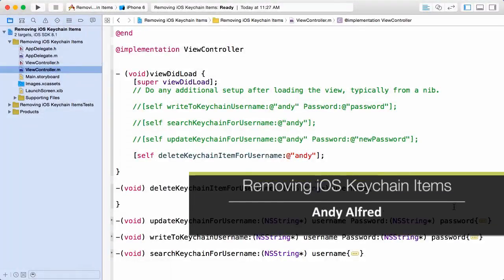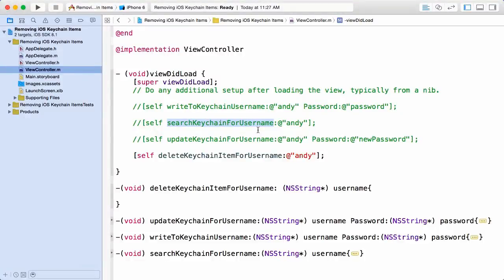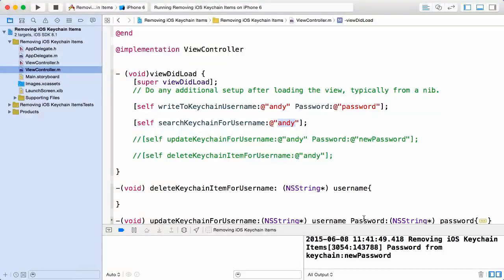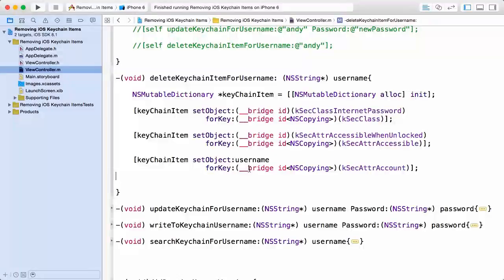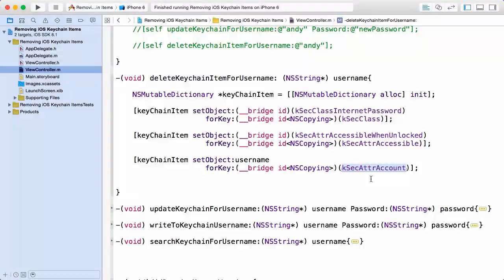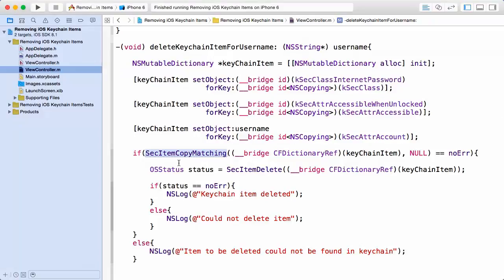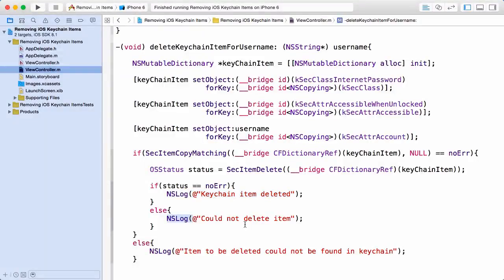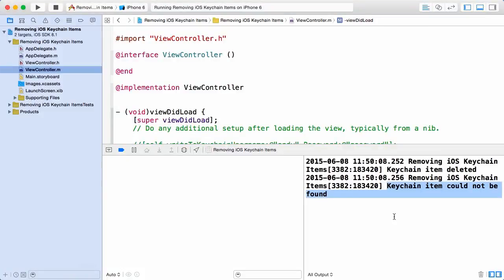Defensive Programming in iOS: Removing iOS Keychain Items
This video is a sample from Skillsoft's video course catalog. After watching it, you will be able to remove senstive data stored in the iOS keychain.

Andy Alfred has over 5 years experience in the IT and Engineering fields. He has worked in various professional capacities across the industry such as QA Engineer, Web and Game Developer, Business Technology Manager, and IT Consultant. Andy holds a degree in Electrical and Computer Engineering and has acted as a subject matter expert in a number of online developer oriented courses. Some of Andy's areas of specialty are Objective-C, C, C#, ActionScript, Java, HTML, JavaScript, and PHP.